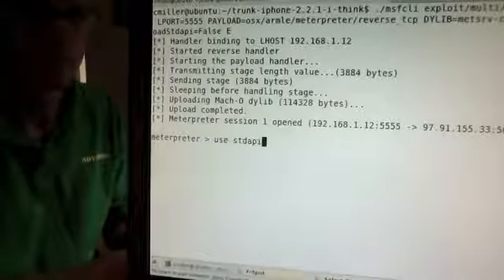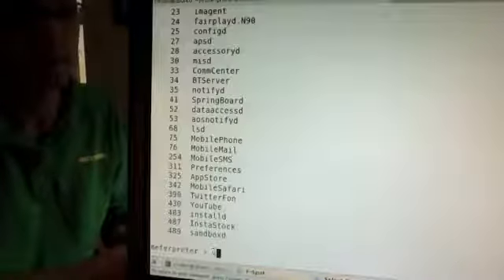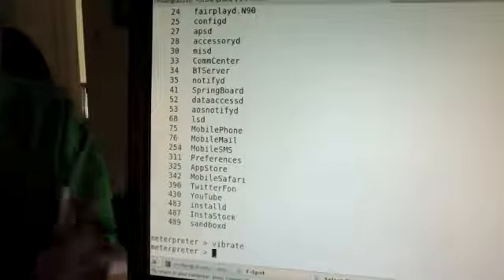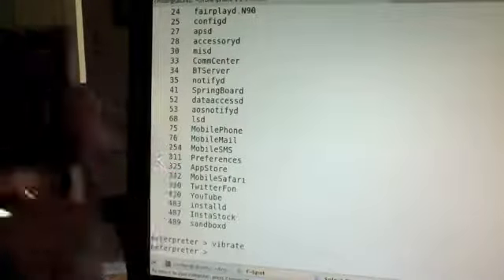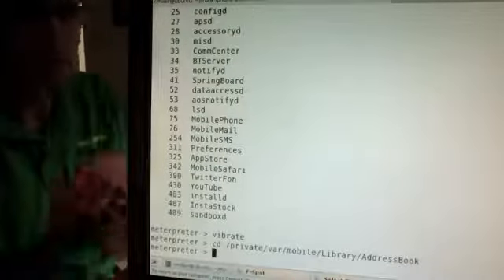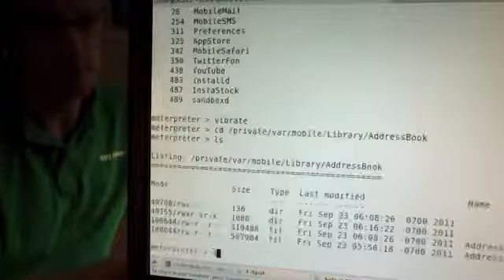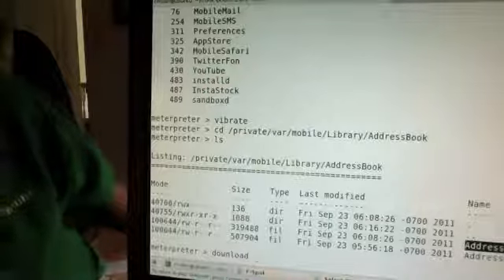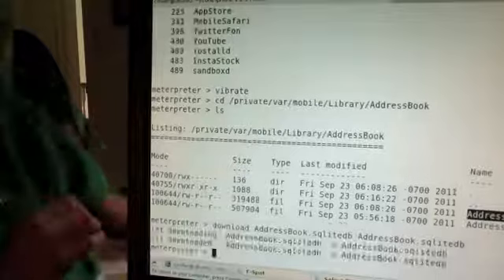Guys Beware...Malicious code can be running on your iPhone without you knowing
Malicious code can be running on your iPhone without you knowing. Thanks buddy as i have uploaded your video on you tube